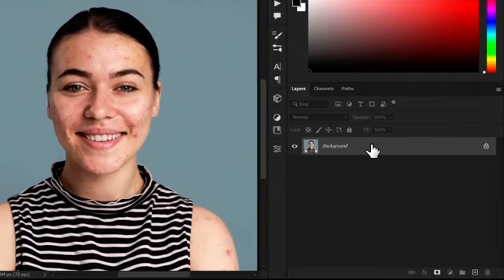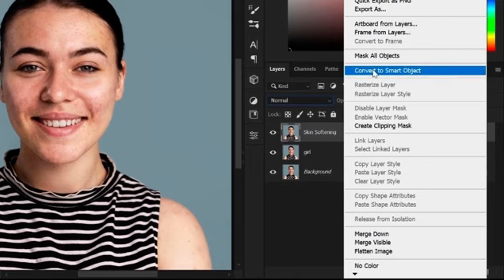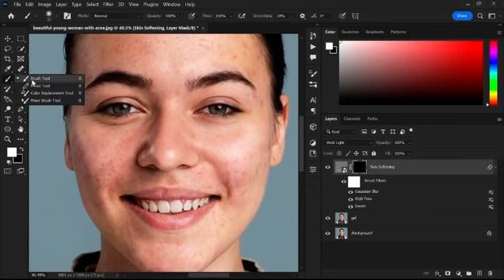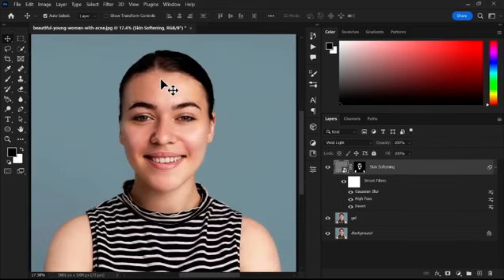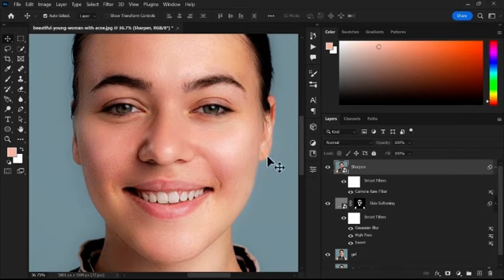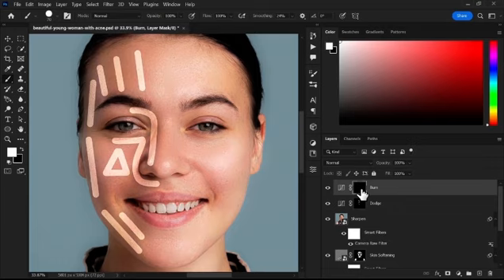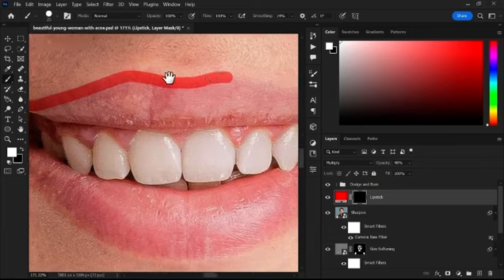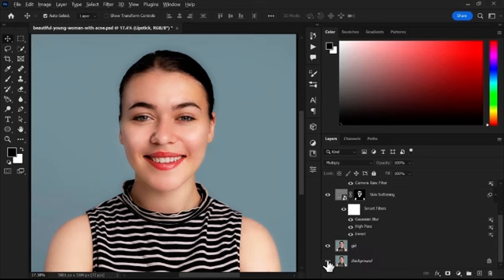Face Retouching - Best Photoshop Tutorial | Skin Retouching | Adobe Photoshop | Adobe Ai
best photoshop tutorial channel on youtube,
best photoshop tutorials for graphic designers,
best photoshop tutorial for beginners,
best photo editing tutorial for instagram,
23 best photoshop tutorials for beginners by grapexels,
best photo editing tutorial in mobile,
best photo editing tutorial in capcut,
best photo editing tutorial in photoshop,
best photoshop tutorial in bangla,
best photoshop tutorial in hindi,
best photo editing tutorial in android,
best photoshop tutorial in tamil,
best photo editing tutorial in pc,
best photoshop tutorial on youtube
face retouching,
face retouching with mixer brush in photoshop,
face retouching in photoshop cc,
face retouching in photoshop,
face retouching in mobile,
face retouching in premiere pro,
face retouching in photoshop 7.0,
face retouch in lightroom mobile,
face retouching in autodesk sketchbook,
face retouching in photoshop cc 2022,
face retouching in photoshop cs6,
face retouching in photoshop malayalam,
face retouching in lightroom,
face retouching in lightroom mobile,
face retouching in snapseed,
face retouching in video,
face retouching in photoshop tamil,
face par editing kaise kare,
face retouch premiere pro,
face editing professional,
face with editing
skin retouching,
skin retouching on ipad,
skin retouching on photoshop,
skin retouching on mobile,
skin retouching after effects,
skin retouch after effects plugin,
skin retouching with texture,
skin retouching with frequency separation,
skin retouching with ai,
skin retouching with texture in mobile,
skin retouching with texture in photoshop,
skin retouching with dodge and burn,
skin retouching with photoshop,
skin retouching with generative fill,
skin retouching with generative fill photoshop,
skin retouching with high pass,
skin smoothing at home,
skin retouching in photoshop,
skin retouching in mobile,
skin retouching in lightroom mobile,
skin retouching in premiere pro cc,
skin retouching in lightroom,
skin retouching in davinci resolve,
skin retouching in premiere pro,
skin retouching in video,
skin retouching in autodesk sketchbook,
skin retouching before and after,
skin retouching in photoshop 2023,
skin retouching for beginners,
skin retouching for video,
skin retouching in lightroom classic,
skin retouching in capture one,
skin retouching on phone,
skin retouching outdoor professional colour grading,
skin retouching premiere pro,
pro skin retouching photoshop,
skin retouching ipad pro,
skin retouching final cut pro x,
skin retouching professional,
skin retouch pro,
skin tone retouch pro,
skin retouching premiere pro plugin,
skin retouching and color grading,
skin retouching using high pass,
skin retouching using frequency separation,
skin retouching using mixer brush,
skin retouching using dodge and burn,
skin retouching using generative fill,
skin retouching using ai,
skin retouching with retouch academy,
retouching skin without losing texture,
high end skin retouching without losing texture in photoshop,
skin retouching without losing texture. photoshop ehsan graphics